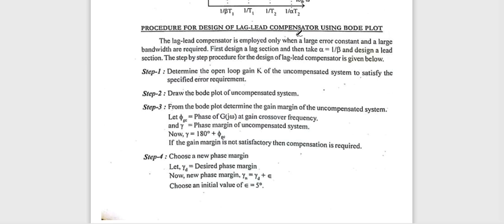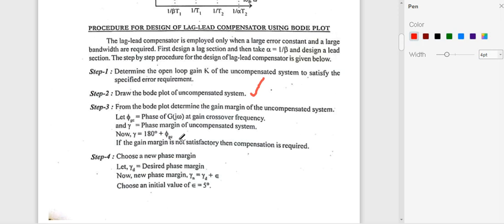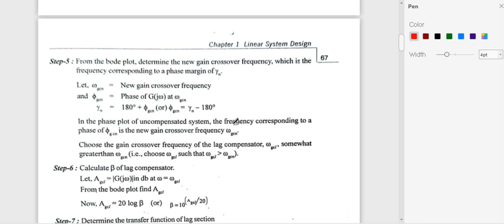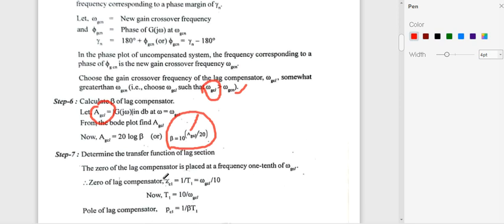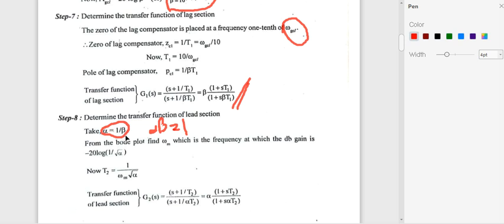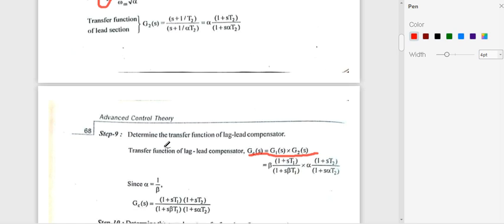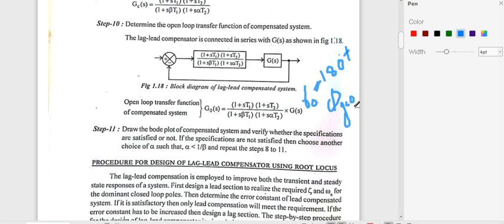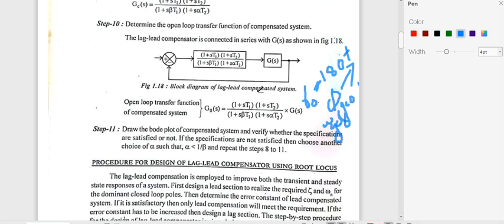Procedure for the design of Lad-Lead Compensator using Bode Plot